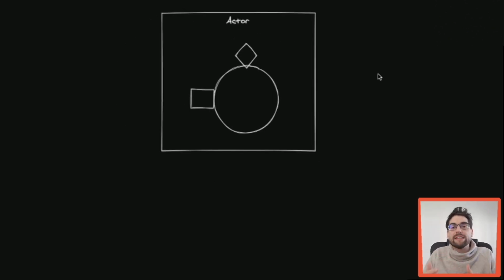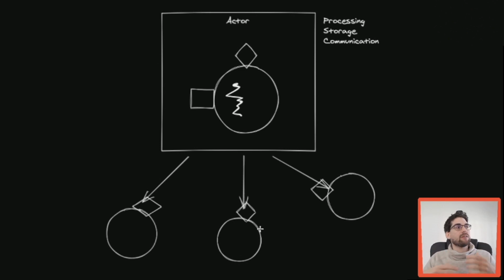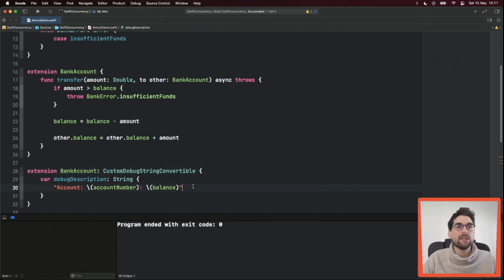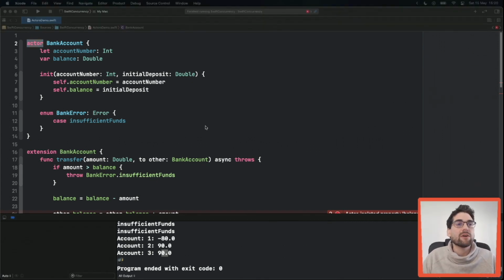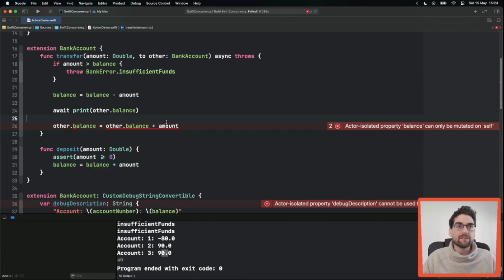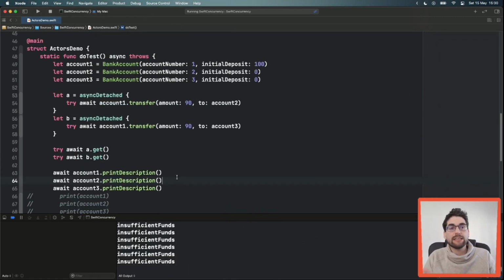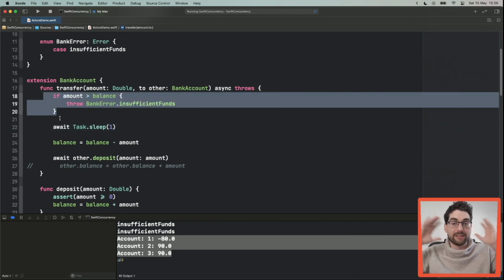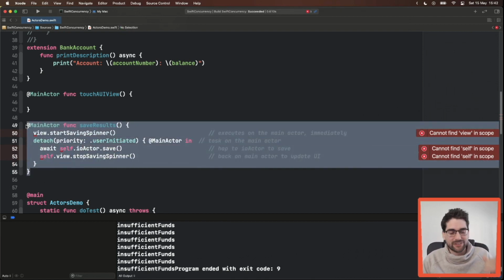Actors in Swift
An introduction to the Actor model and Actors in Swift.
Swift's concurrency features are still being developed and discussed so they are subject to change.
In this introduction I talk about the theory of the actor model. I show you how concurrent code with classes and shared state has problems and how actors solve it. Then I explain the main concepts of isolation and reentrancy, and finally I show you how cool this is gonna be thanks to the @MainActor protecting our UIKit interactions!

00:00 Introduction 👋
02:08 The Actor Model, theory time!  📄
09:02 The problem they solve 🚫
13:35 Actors in Swift ❤️
20:28 isolated vs. nonisolated 👤
22:57 Reentrancy ⚠️
27:14 The Main Actor 🎉
30:21 Conclusion 🤗